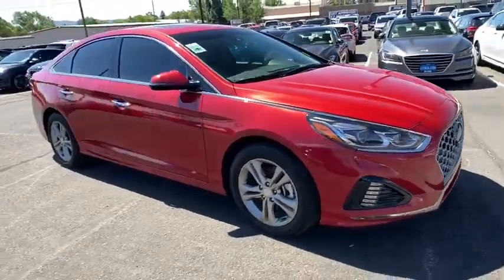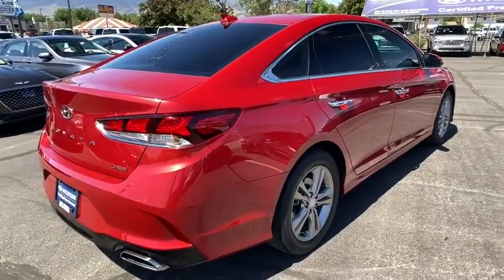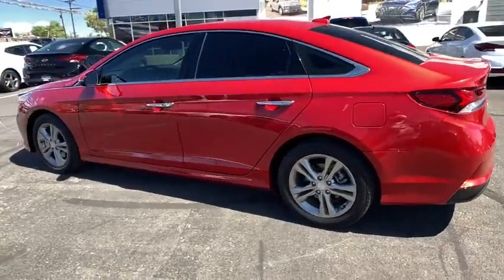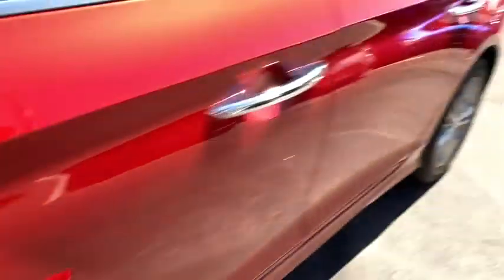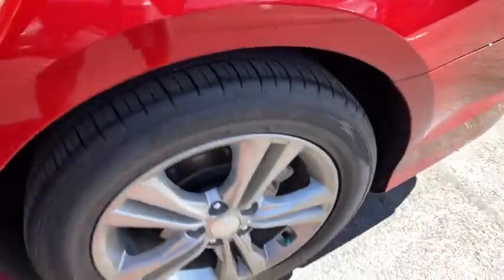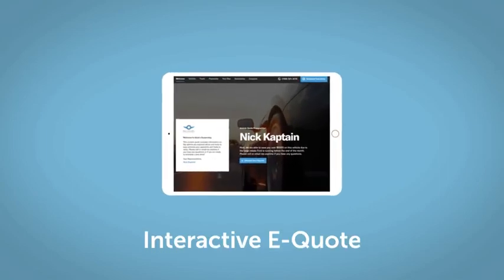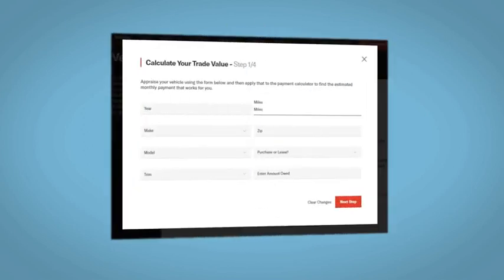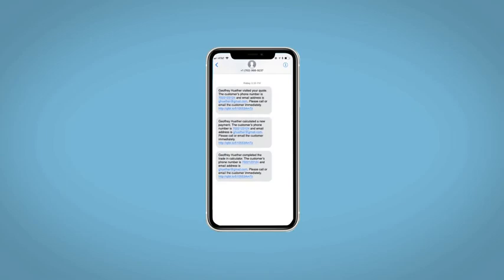2019 Hyundai Sonata Reno, Carson City, Northern Nevada, Sacramento, Roseville, NV KH819060A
SCARLET RED Used 2019 Hyundai Sonata available in Reno, Nevada at Lithia Hyundai of Reno. Servicing the Carson City, Northern Nevada, Sacramento, Roseville, NV area
2019 Hyundai Sonata Limited 2.4L - Stock#: KH819060A - VIN#: 5NPE34AF6KH819060

CARFAX 1-Owner. REDUCED FROM $24999! EPA 33 MPG Hwy/25 MPG City! Heated/Cooled Leather Seats Sunroof Onboard Communications System Keyless Start Dual Zone A/C iPod/MP3 Input Alloy Wheels OPTION GROUP 01 Satellite Radio CLICK ME! KEY FEATURES INCLUDE: Leather Seats Sunroof Heated Driver Seat Cooled Driver Seat Back-Up Camera Satellite Radio iPod/MP3 Input Onboard Communications System Aluminum Wheels Keyless Start Dual Zone A/C Hands-Free Liftgate Smart Device Integration Cross-Traffic Alert Lane Keeping Assist. MP3 Player Keyless Entry Remote Trunk Release Steering Wheel Controls Child Safety Locks. OPTION PACKAGES: OPTION GROUP 01. Hyundai Limited with SCARLET RED exterior and GRAY interior features a 4 Cylinder Engine with 185 HP at 6000 RPM*. VEHICLE REVIEWS: Edmunds.com explains The front seats are supportive and well-cushioned for long-distance comfort. The Sonata conveys a spacious and airy feeling with a decent amount of physical space in the front seats. The rear seats are also roomy.. Great Gas Mileage: 33 MPG Hwy. SHOP WITH CONFIDENCE: CARFAX 1-Owner MORE ABOUT US: Lithia Hyundai of Reno sells new Hyundais certified pre-owned Hyundais and used cars trucks and SUVs! We have excellent finance options as low as 0% on select models in addition to all avilable Hyundai incentives and rebates! We also specialize in second chance financing! We are located in Northern Nevada at 2620 Kietzke Ln. Our hours are Monday-Saturday 8: 30am - 8pm and Sundays 10am - 6pm. 100% customer satifaction is our priority! Price does not include $449 Dealer doc fee taxes and license fees. Price contains all applicable dealer incentives and non-limited factory rebates. You may qualify for additional rebates; see dealer for details.